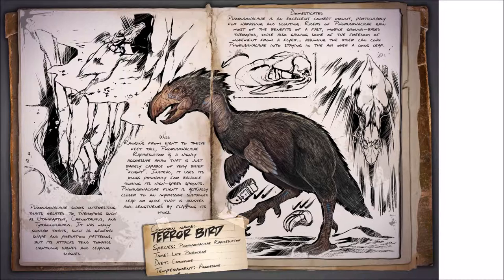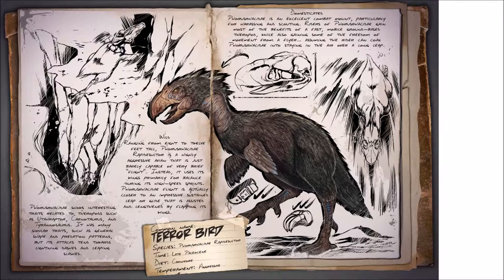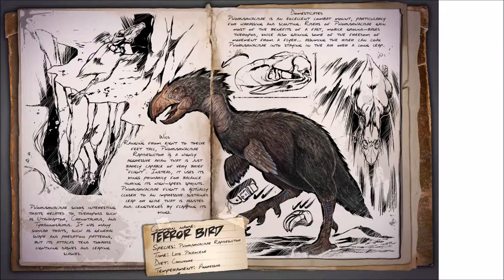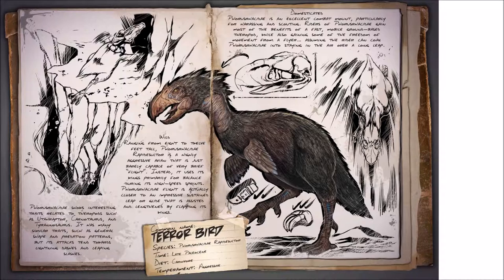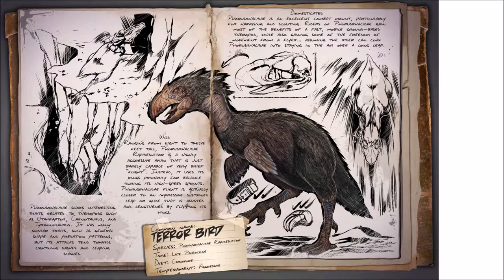Ark: Survival Evolved ➤ Terrorbird Spotlight Review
Hello Survivors! Just wanted to give a brief view of the new 235 update that just dropped and my initial opinion based solely on the Dossier and Video Spotlight (Spotlight video information below):

The Terror Bird also known as the Phorusrhacidae Rapidesultor, is a ferocious but tamable avian capable of high-speed sprints and brief hover-like leaps. It is not a flying bird per se, as its flight is comprised of short, sustained “Joust”-like glides or leaps. At eight to 12 feet tall, the Terror Bird is aggressive, but still tamable and ridable, making it an excellent combat mount, particularly for harassing and scouting. Riders of the Terror Bird gain most of the benefits of a fast, mobile ground-based theropod, while also gaining some of the freedom of movement from a flyer. It is known to show traits related to theropods such as the Utahraptor, Carnotaurus and the ever formidable Tyrannosaurus Rex.

The Grappling Hook is a game-changing tool enabling Survivors the ability to scale cliffs, hitch a ride by attaching to a flying creature, wrangle other players/prisoners, or even small creatures to drag along! Learning how to regularly use this tool will alter the nature of your attacks and dramatically expand the range of your travels with greater ease and fun!

Today’s ARK update will also include:
Tribe Alliances (PvE and PvP). Yes, finally, small Tribes can band together against larger ones!
Fishing Upgrade! Coelacanth Nutritia, common name Coel, are now different sizes (and give different amount of resources depending on the fish size...gives the rare chance of a super-large catch!)
Fully Localizable Game Text: Now you can crowd-source translation and dynamic fonts for any language without Modding/TC's!
All current Items added to the Master Items ID array

Some others on my Server